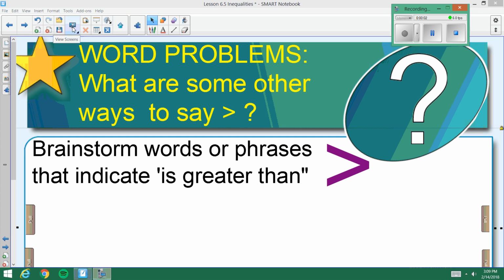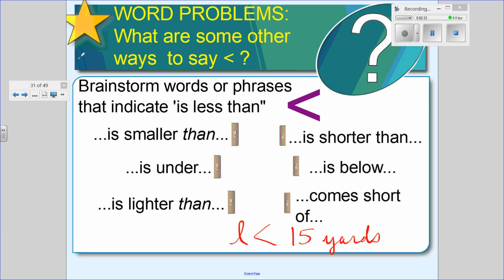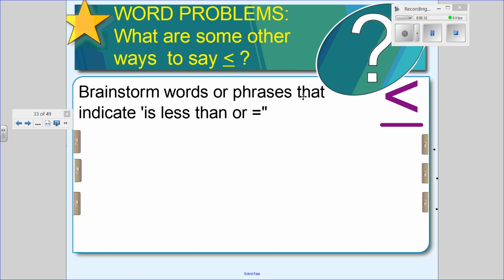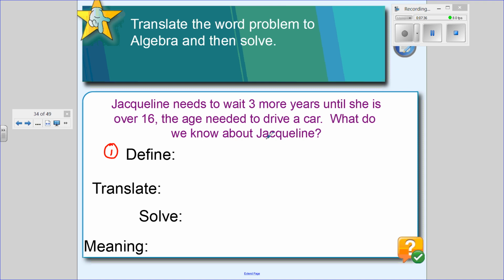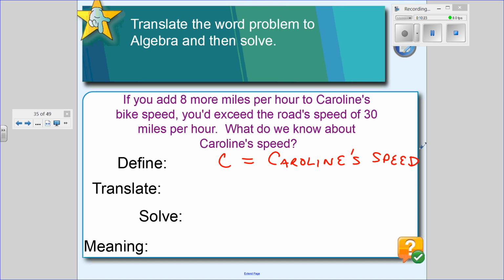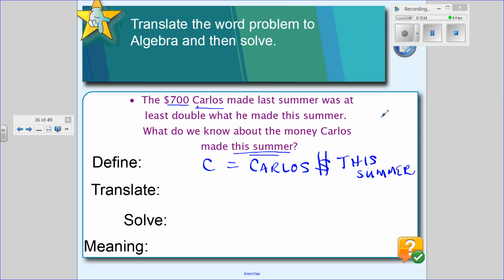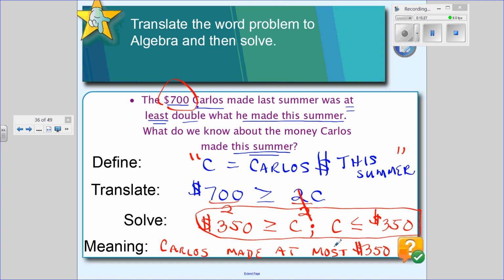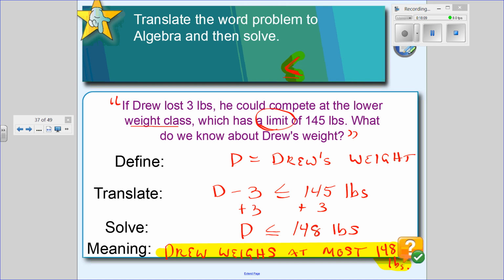Video Lesson 5.31 Translating Inequalities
pre-algebra; inequalities, word problems